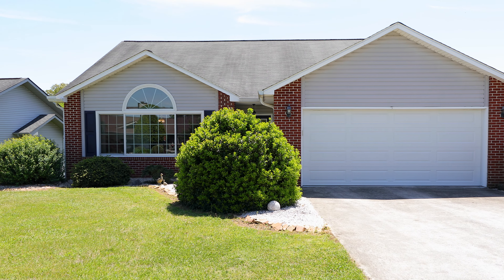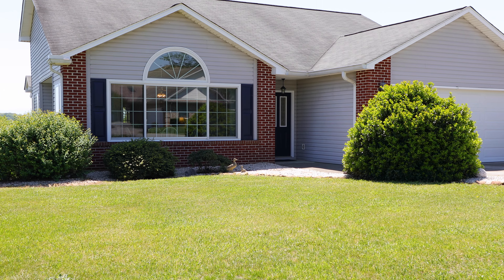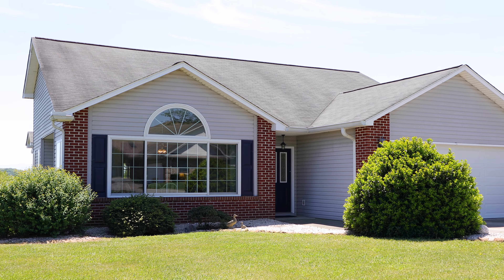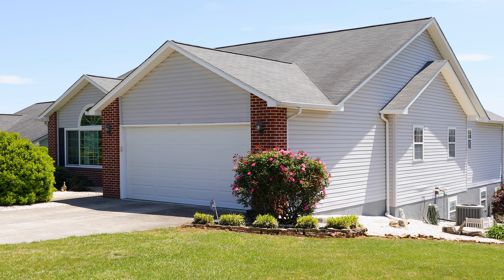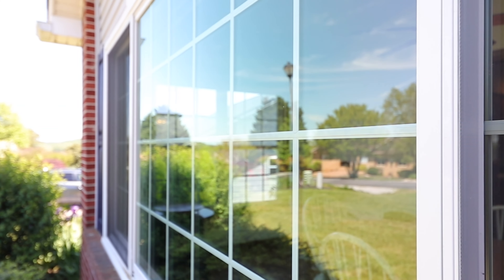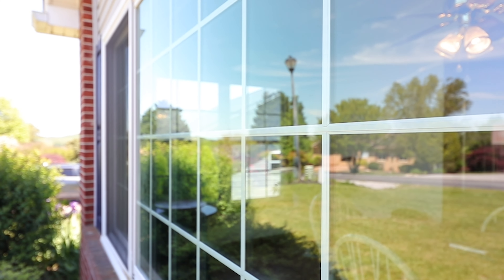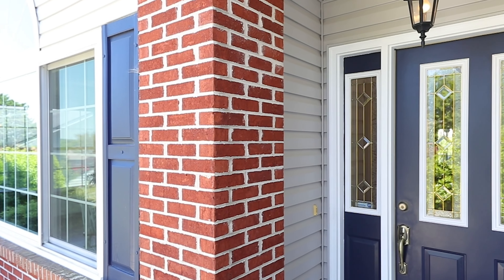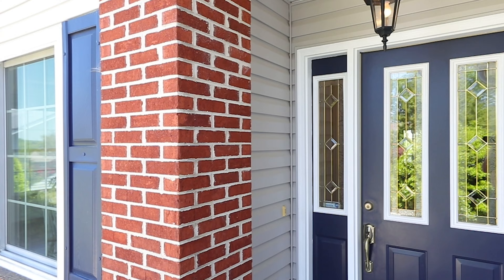413 Keota Lane Loudon, TN